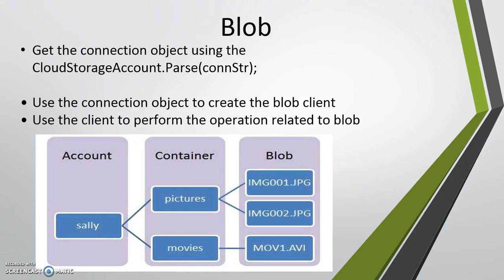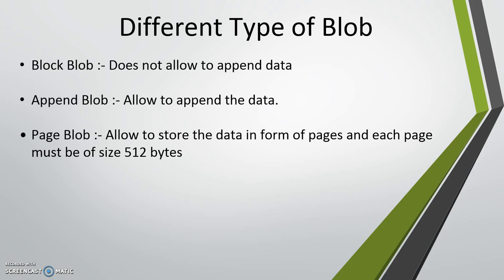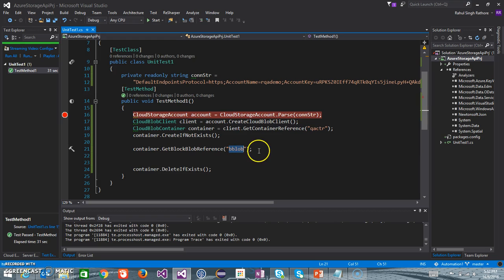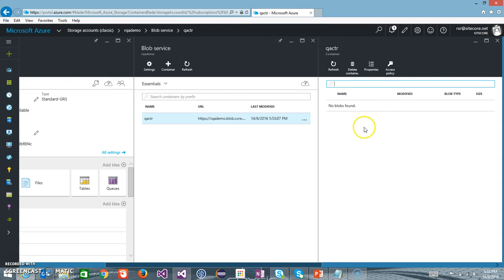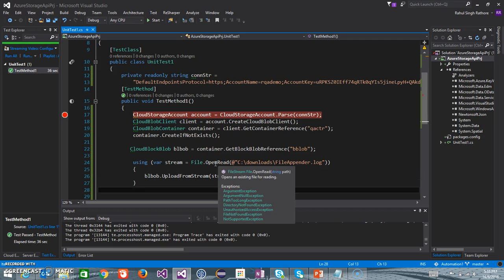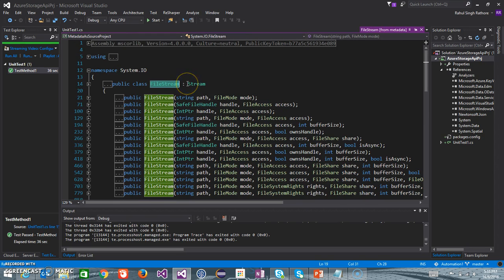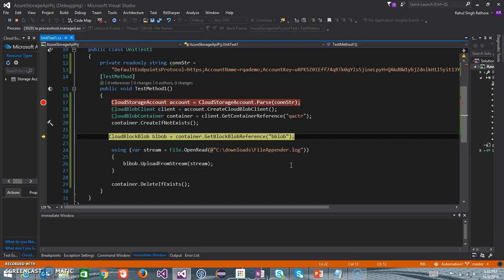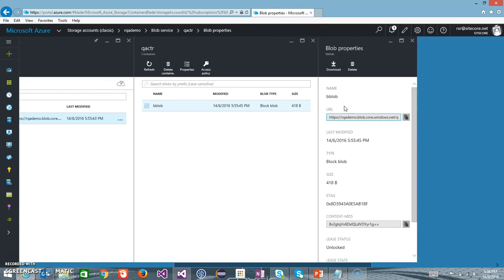2. Microsoft Azure Storage API || Part - 2 || Handling Blob.